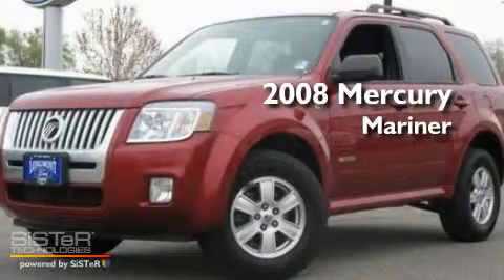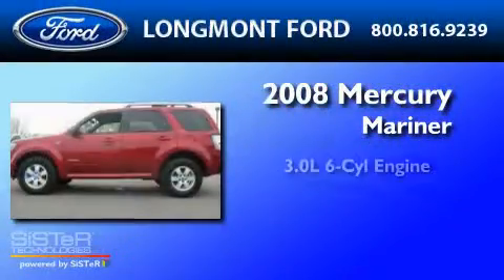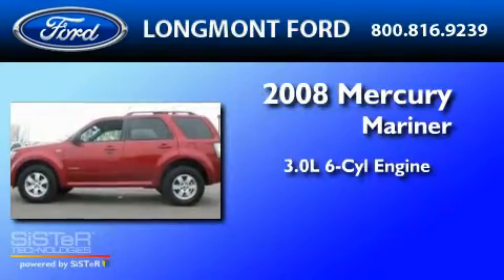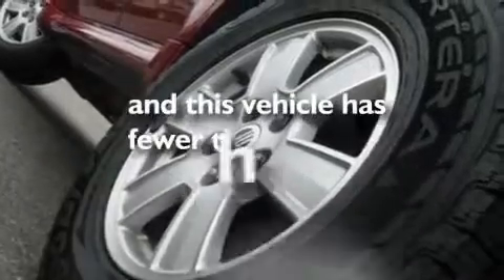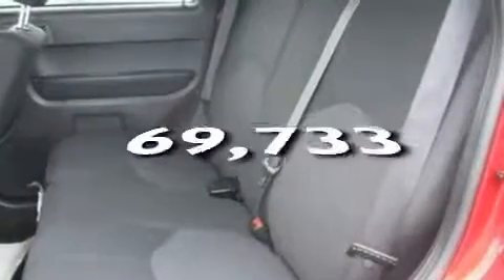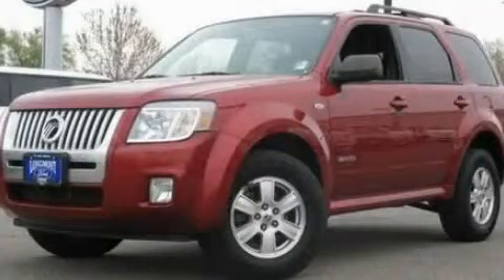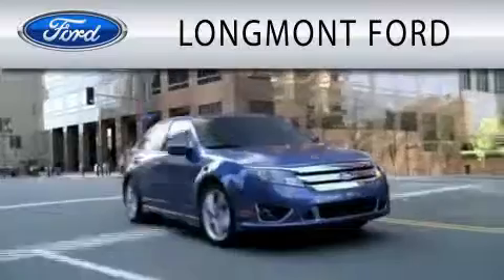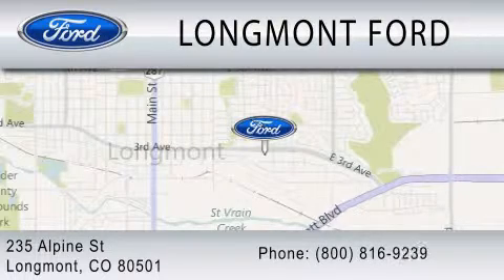2008 MERCURY MARINER CO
Year : 2008
 Make : MERCURY
 Model : MARINER
 Engine : 3.0L V6
 Trans . : AUTO 4SPD
 Exterior : VIVID RED METALLIC
 Miles : 69,733
 Interior : BLACK
 Stock : B12937

 235 Alpine Street
  , CO 80501